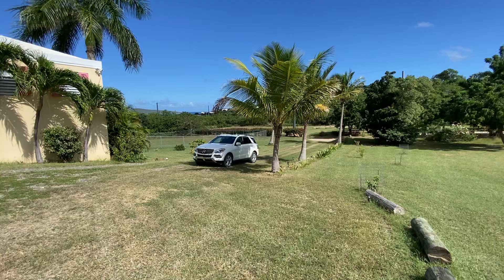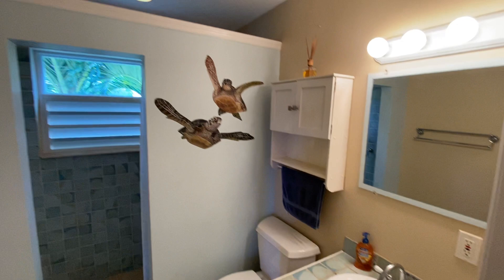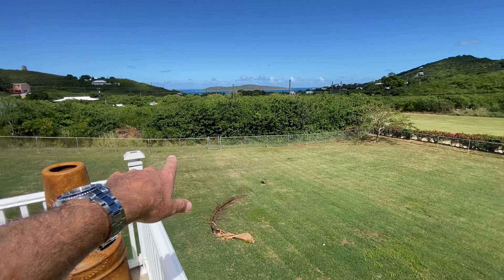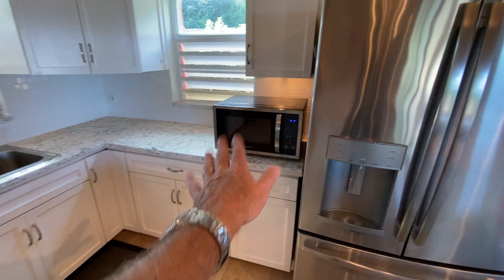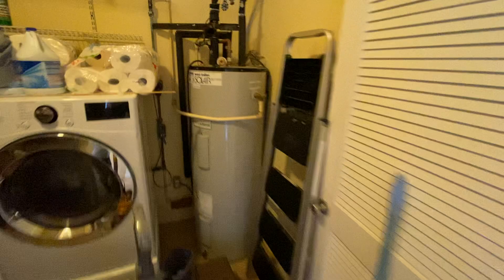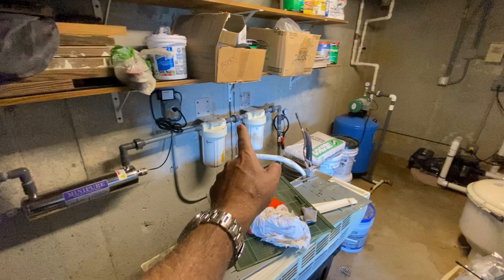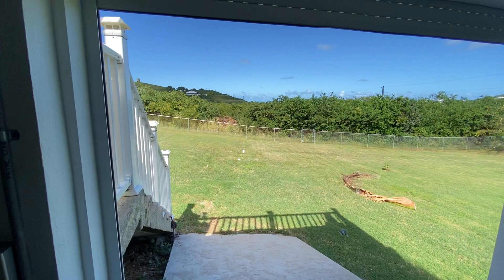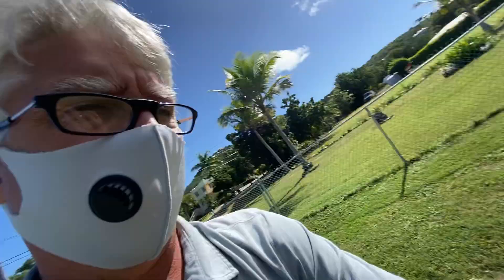SOLD 34 Hope & Carton